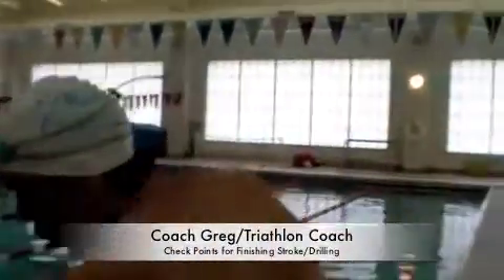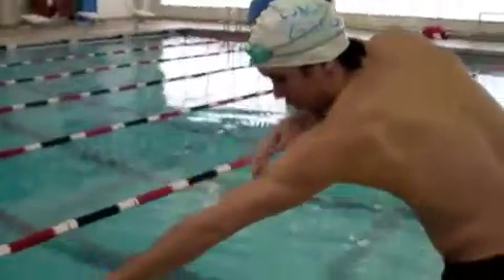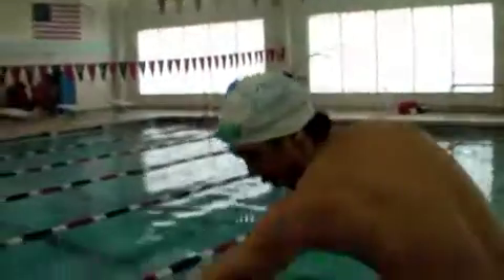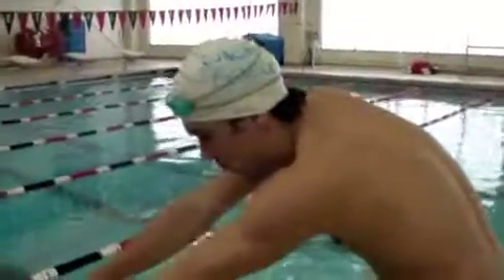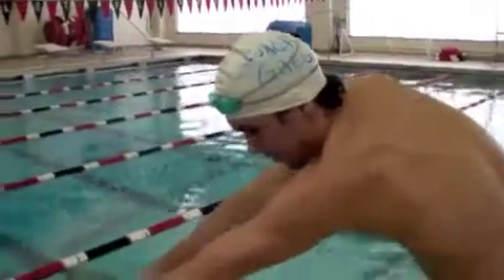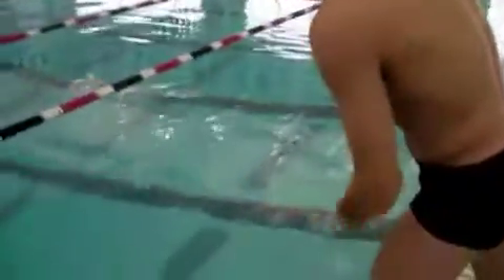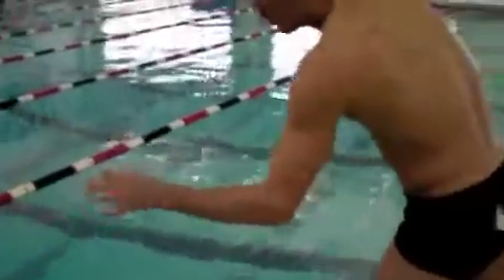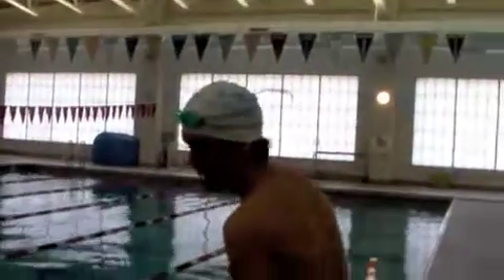Greg on "Checkpoints for Finishing Stroke"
Coach Greg from our "Freestyle for Tri" workshop going over checkpoints for finishing stroke and drill.